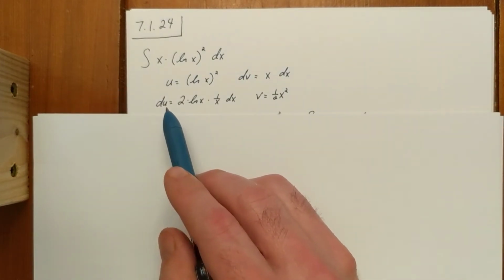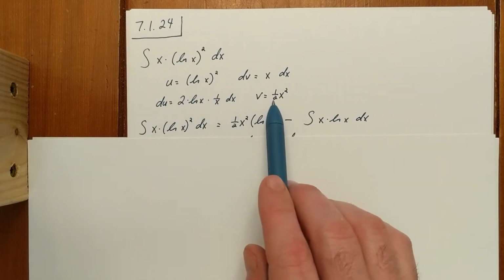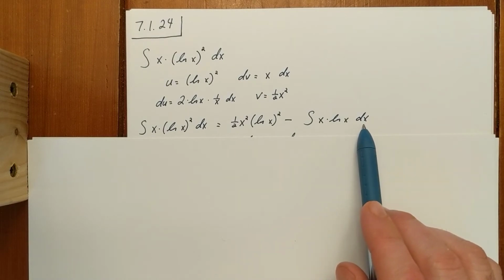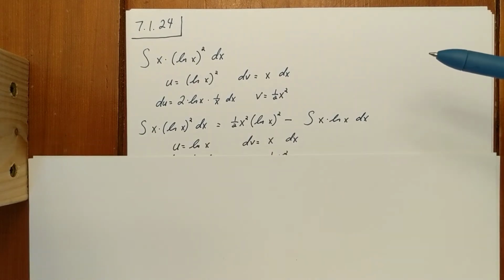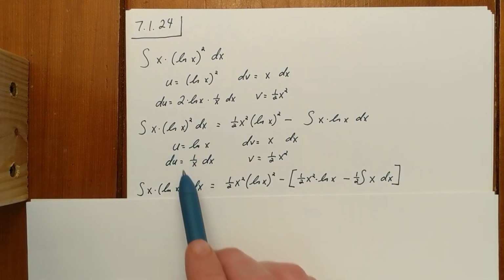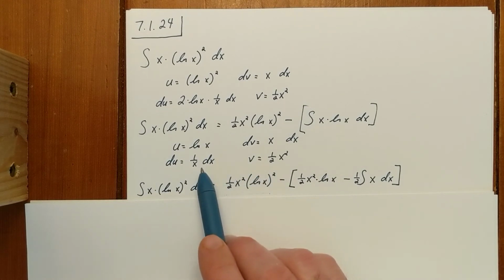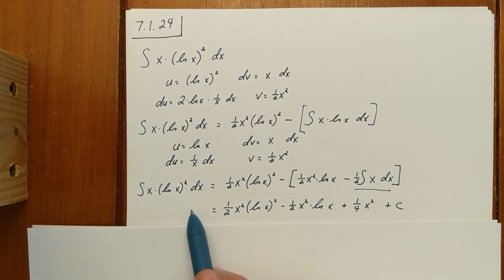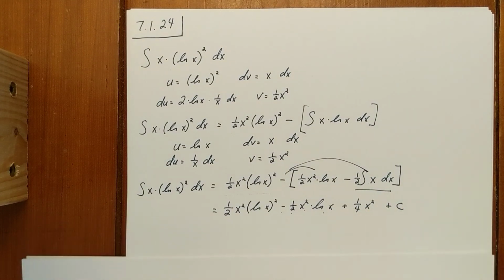AP Calc - 7.1.24